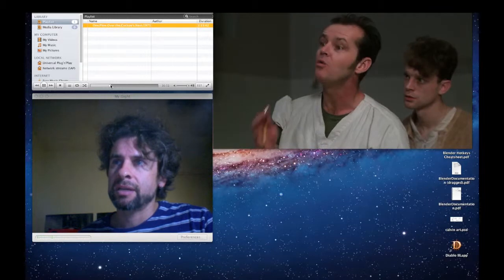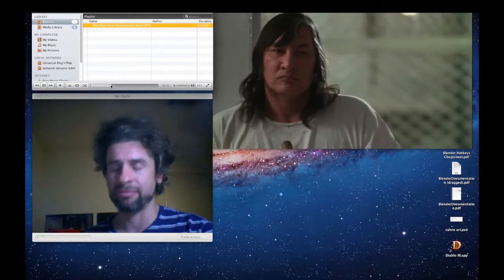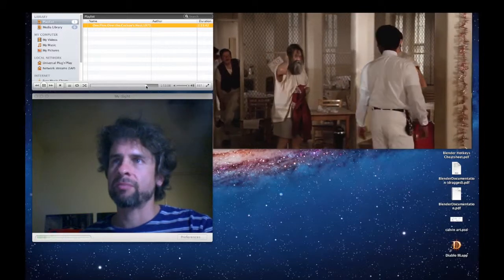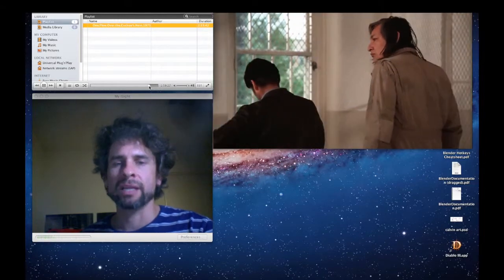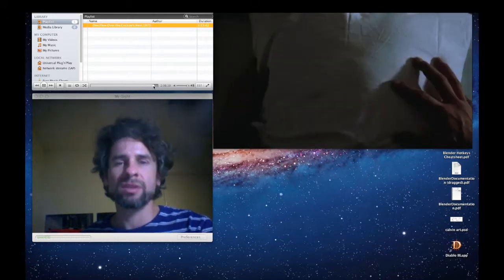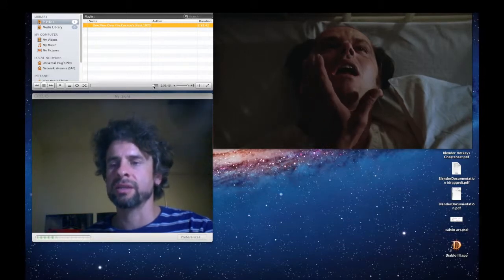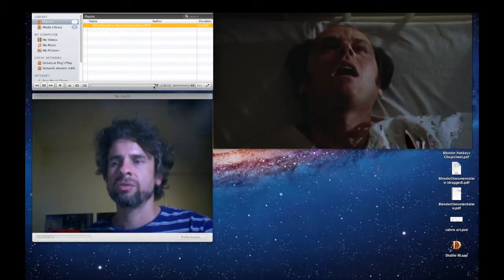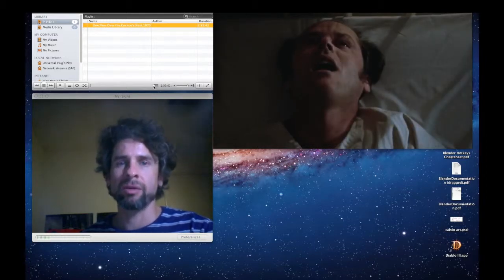The Sequence Approach: Review (9 of 9)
The following video is a review of the entire Sequence Approach using a third example and strives to incorporate using the structure as a writing process.